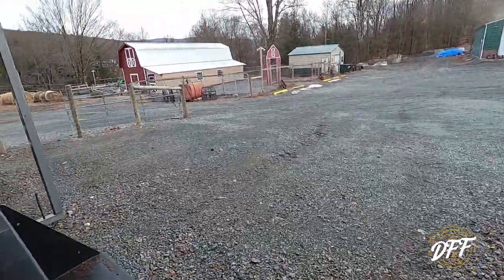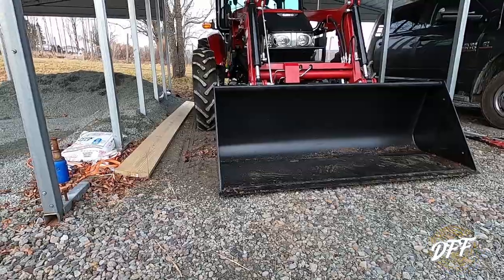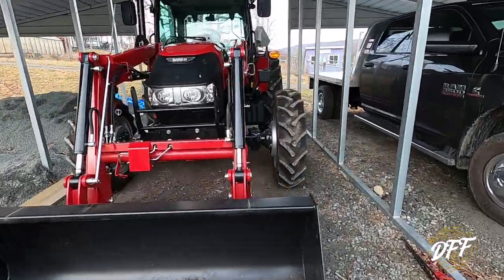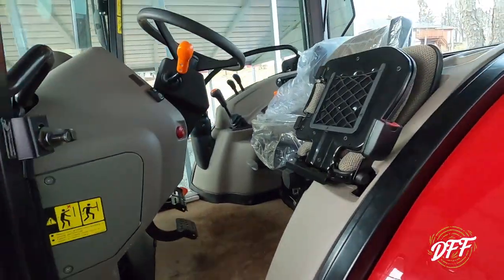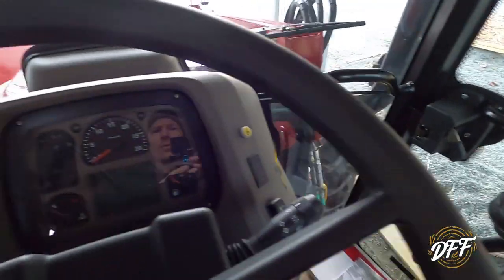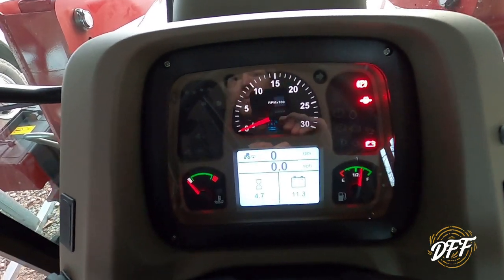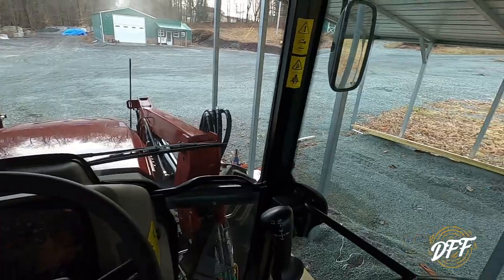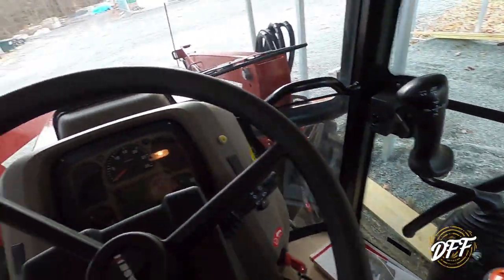CASE IH Gave Me A BRAND NEW Tractor & I Can't Wait To GET RID OF IT!!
After a year of dealing with tractor issues, and Case IH not being able to provide parts for months to fix my first new tractor, they gave me a new tractor. I have not been pleased with the service from the manufacturer or the dealership, so it's time to move on to a different brand. Video coming soon of my whole experience, including how much money I lost due to this tractor being down for so long.

Cool stuff we use around the farm, plus buy anything on Amazon and help out the channel and no extra cost to you